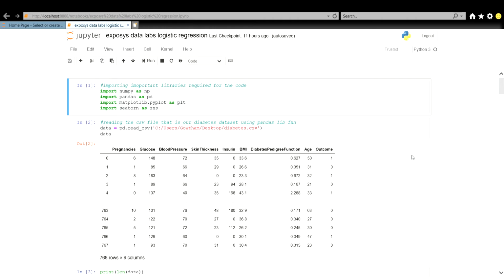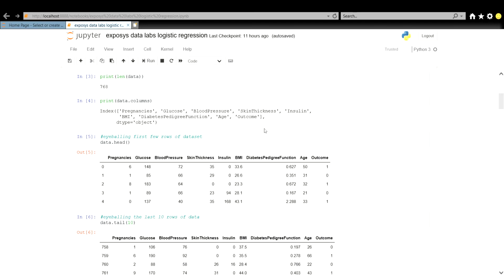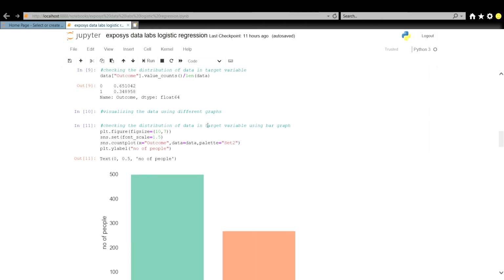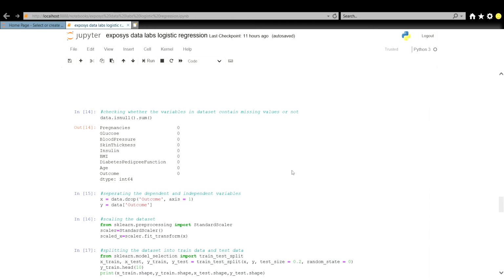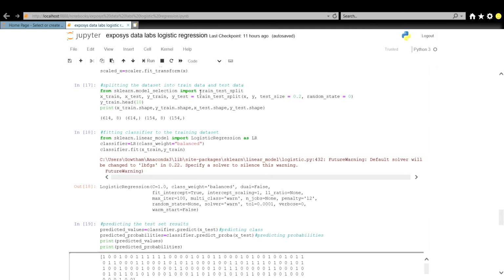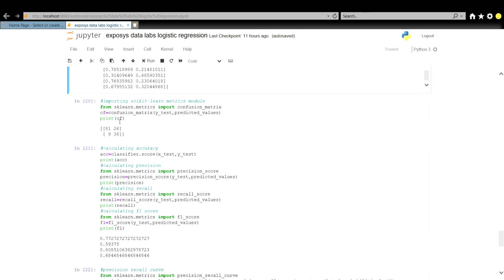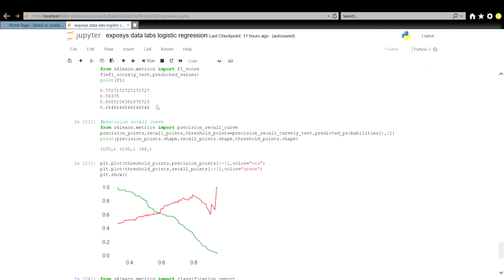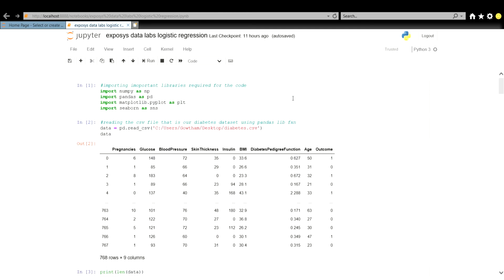Diabetes Prediction model with logistic regression